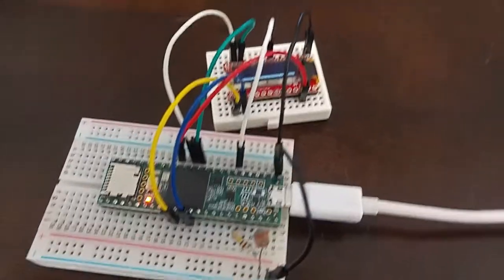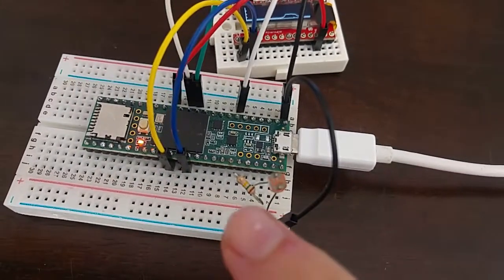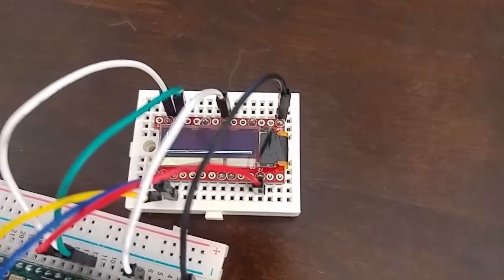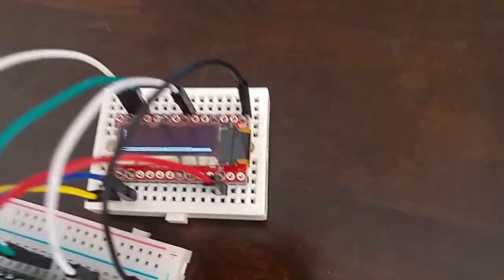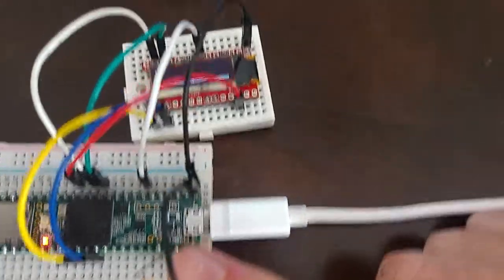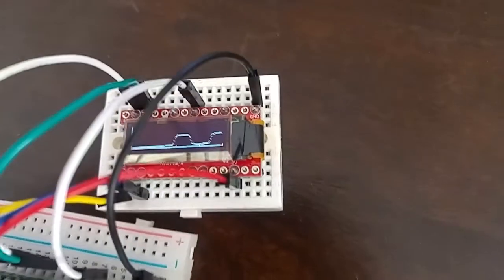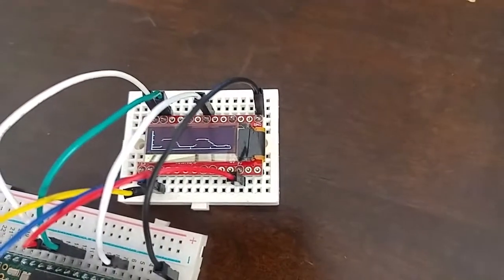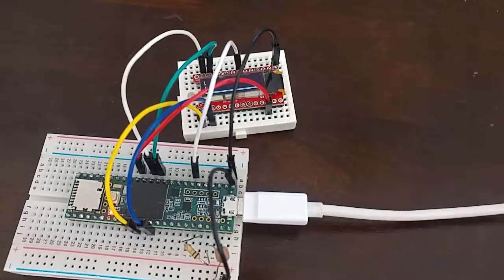Teensy 3.5 basic oscilloscope with SparkFun TeensyView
Just a quick little demo of a small project I worked on in order to practice drawing to a display, in this case the 128x32 pixel TeensyView by SparkFun.